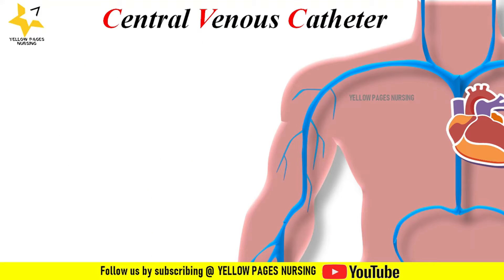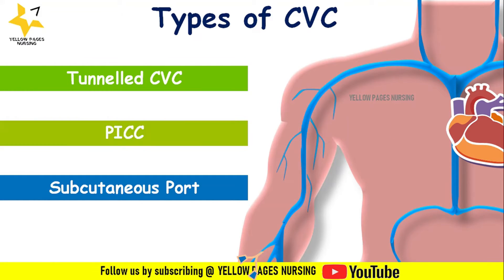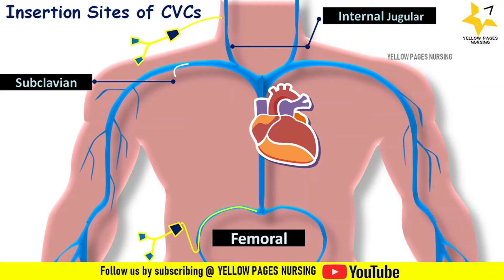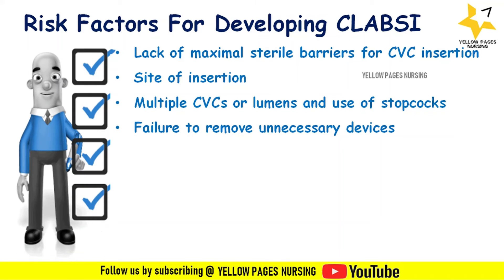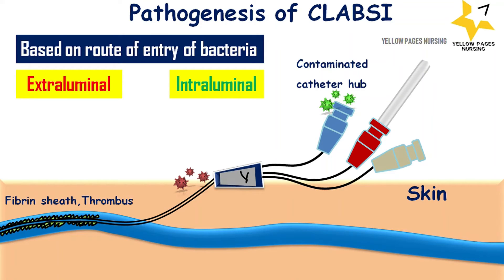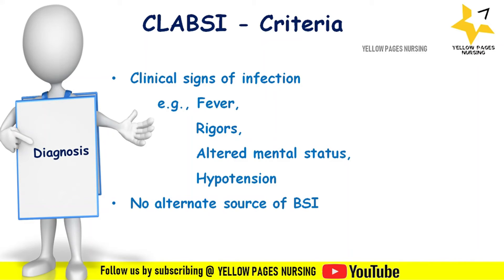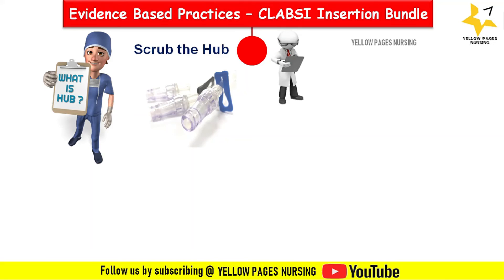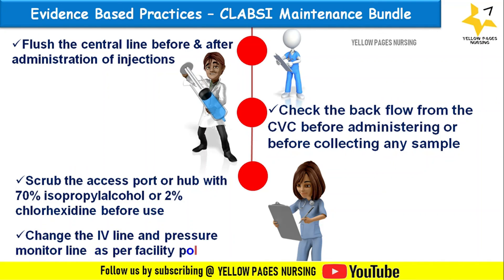CLABSI | Central line related bloodstream infection | CLABSI Bundle | Types of CVCs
Central line related bloodstream infection,
Central Venous Catheter,
CVC Indications,
Types of Central Venous Catheter,
Tunnelled CVC,
PICC line,
Subcutaneous Port,
Umblical catheter,
Insertion Sites of CVCs,
Internal Jugular line,
Subclavian line,
Femoral line,
What is CLABSI?,
Risk Factors For Developing CLABSI,
Pathogenesis of CLABSI,
Signs of a central line infection,
CLABSI - Criteria,
Management of CLABSI,
Prevention of CLABSI,
5 Key components of CLABSI BUNDLE,
CLABSI -Evidence Based Practices,
CLABSI Insertion Bundle,
CLABSI Maintenance Bundle,